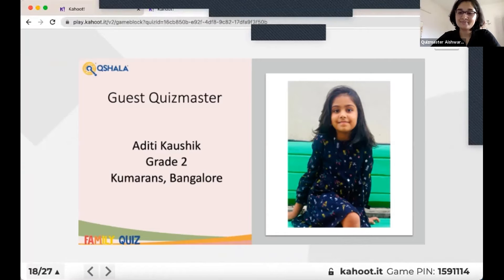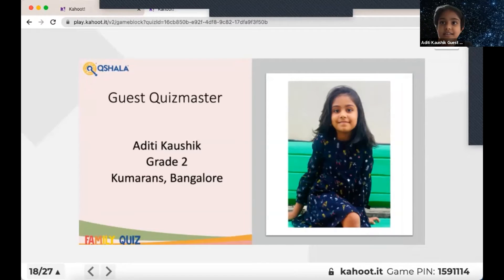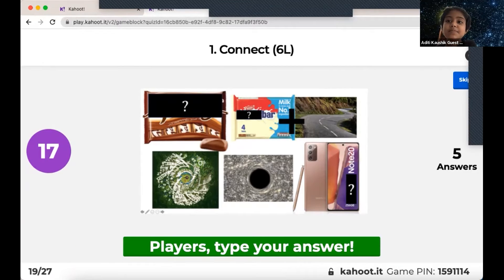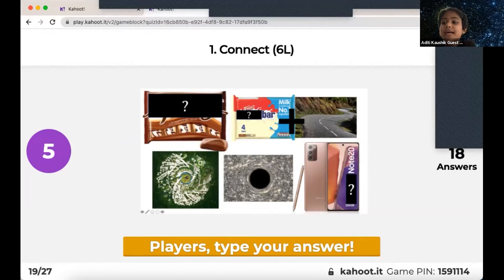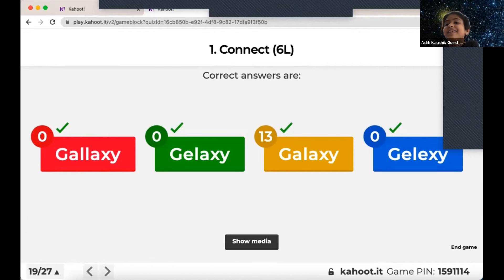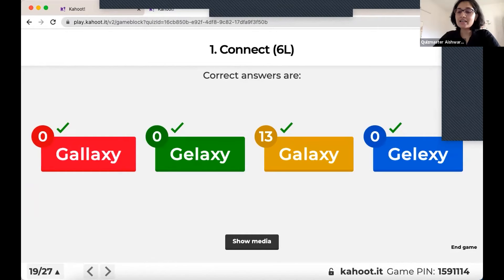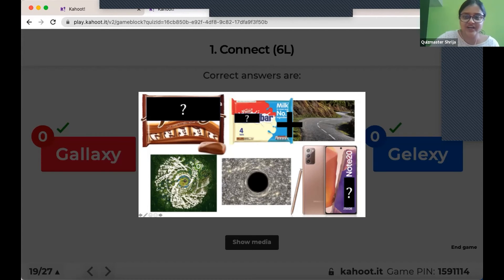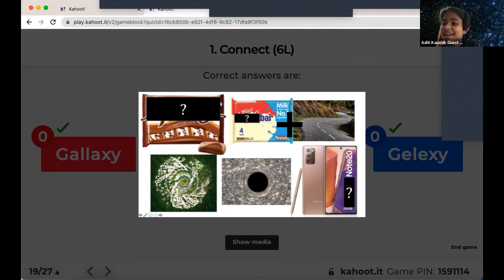QShala Guest Quizmaster - Can you connect this question by Aditi Kaushik?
QShala's Guest Quizmaster Aditi Kaushik studying in Grade 2 asks us a question with several elements that connect to a single theme.

QShala works with children across all ages to help them acquire a mindset of lifelong learning. Started in 2014, QShala has always been rooted in the process of quizzing to help children build a clearer, deeper understanding of the world around them.

Our program uses questions along with comprehension, context building, listening, storytelling and many more activities to help kids construct a framework of how to think. In our world, every child gets the opportunity to question, be heard, and be answered.

Come join us as we celebrate Questions, Quests, and Quriosity!